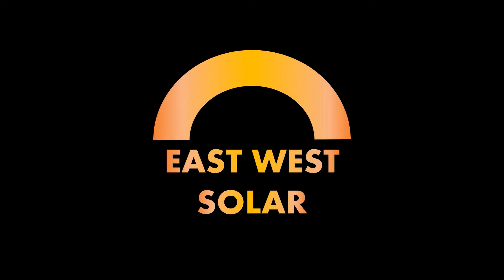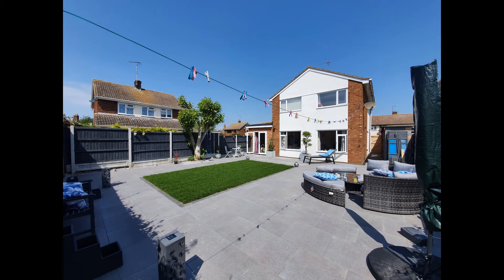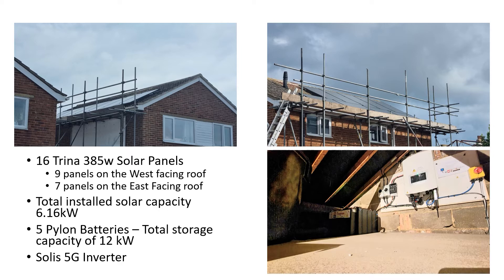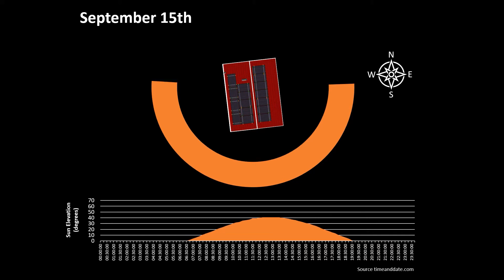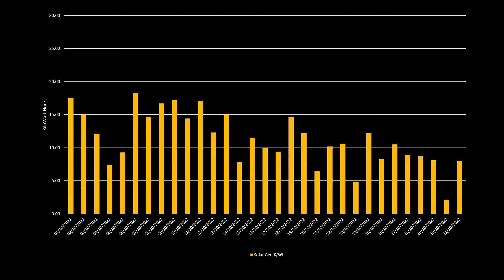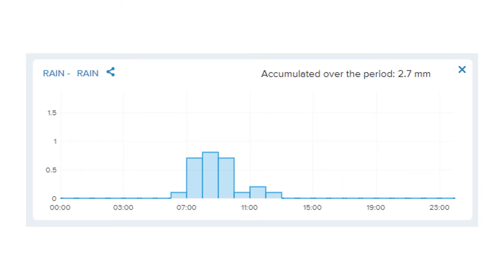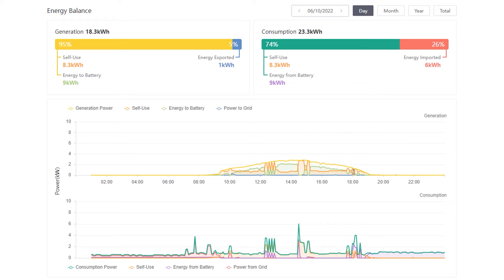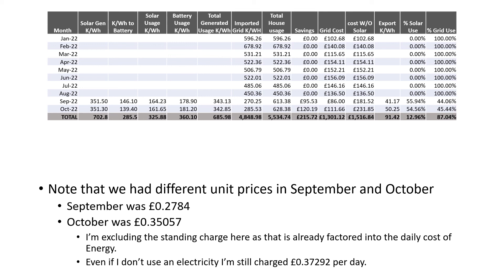Will October 2022 continue to show savings on an East to West Solar Panel Installation?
Welcome to the next video in a series about our solar panel and battery installation in the south east of the UK.

It's the first full month of usage of our Solar and Battery Installation. How will the system perform in October 2022?

With the increase in energy costs in the UK, I've been considering a Solar and Battery storage installation for a while. But our roof pitches face East and West rather than having a south facing pitch. So will we get the estimated savings?